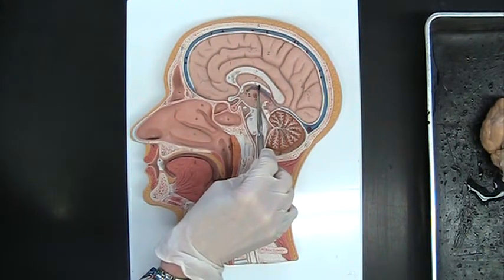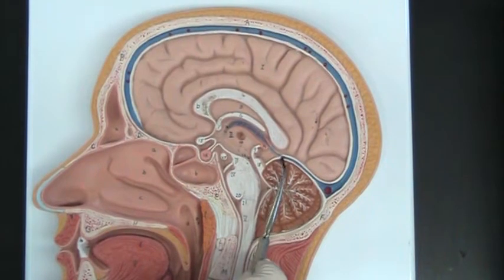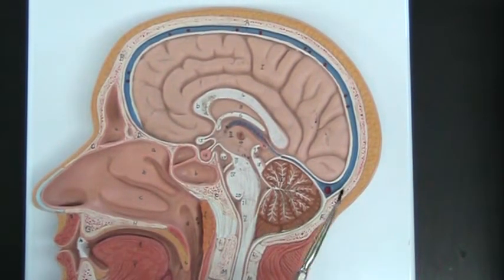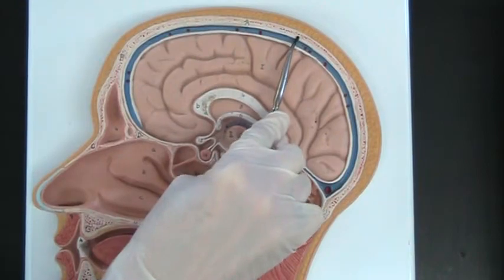D Whitelaw Brain Dissection Video